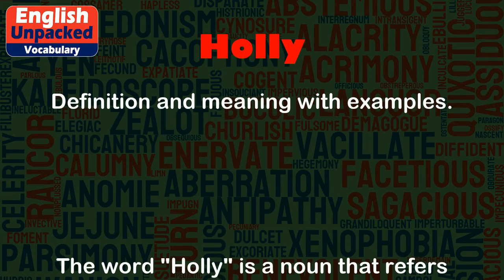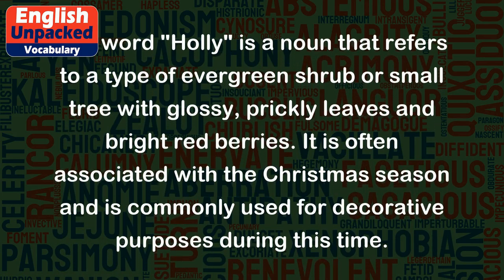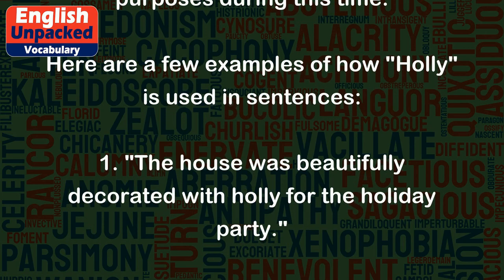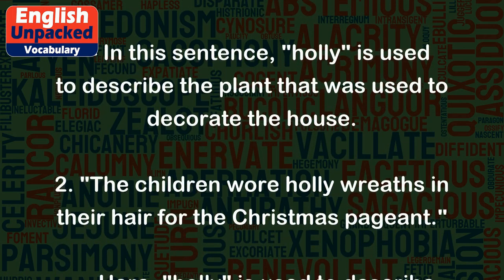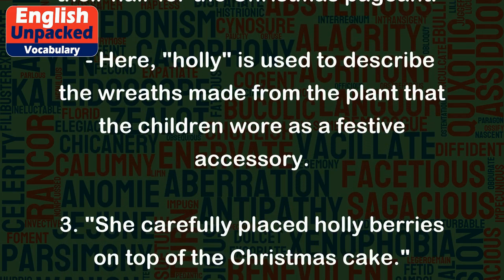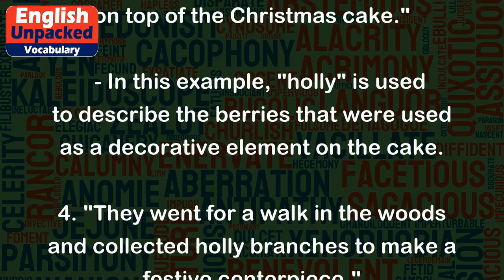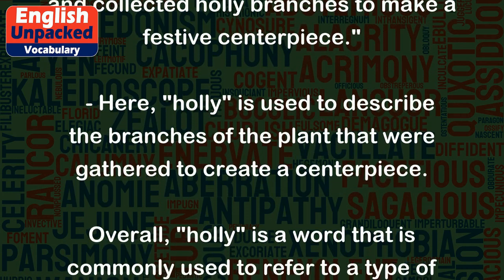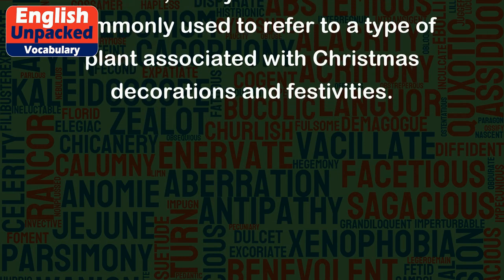Holly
The word "Holly" is a noun that refers to a type of evergreen shrub or small tree with glossy, prickly leaves and bright red berries. It is often associated with the Christmas season and is commonly used for decorative purposes during this time.
Here are a few examples of how "Holly" is used in sentences:
1. "The house was beautifully decorated with holly for the holiday party."
   - In this sentence, "holly" is used to describe the plant that was used to decorate the house.
2. "The children wore holly wreaths in their hair for the Christmas pageant."
   - Here, "holly" is used to describe the wreaths made from the plant that the children wore as a festive accessory.
3. "She carefully placed holly berries on top of the Christmas cake."
   - In this example, "holly" is used to describe the berries that were used as a decorative element on the cake.
4. "They went for a walk in the woods and collected holly branches to make a festive centerpiece."
   - Here, "holly" is used to describe the branches of the plant that were gathered to create a centerpiece.
Overall, "holly" is a word that is commonly used to refer to a type of plant associated with Christmas decorations and festivities.